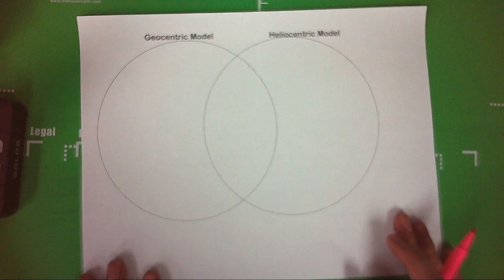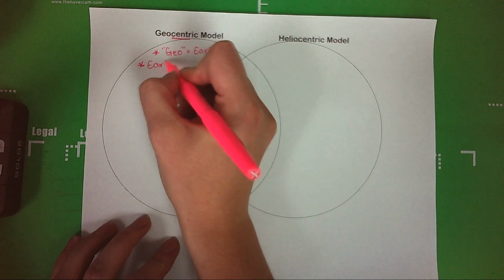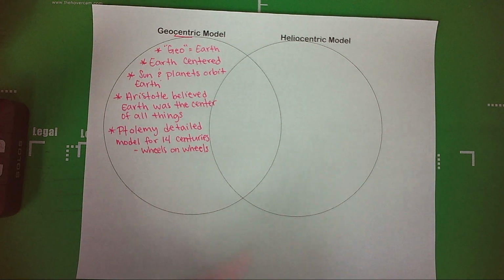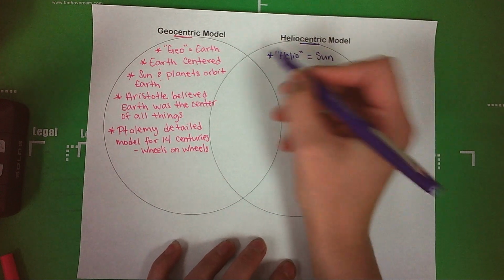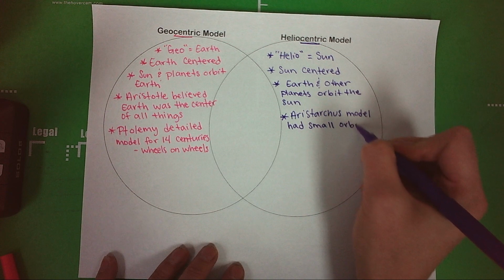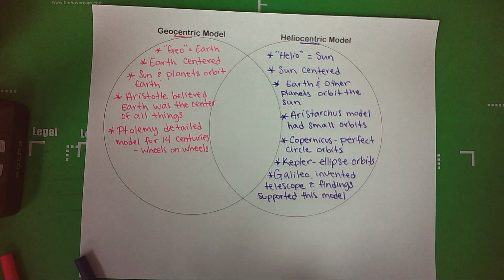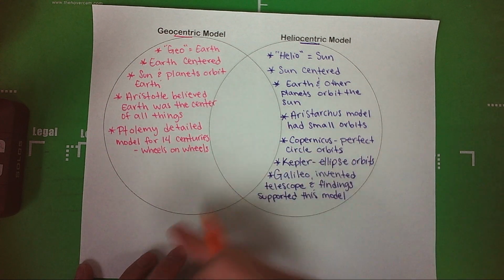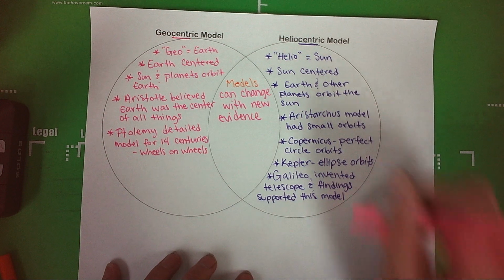Geocentric and Heliocentric Venn Diagram